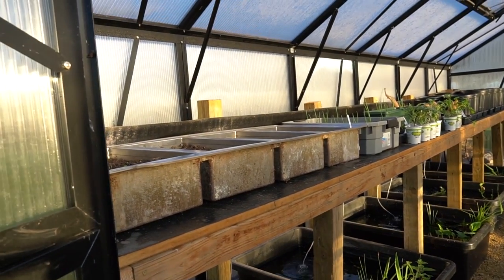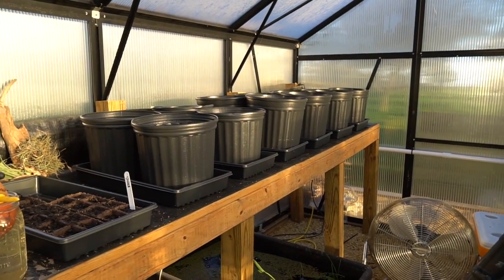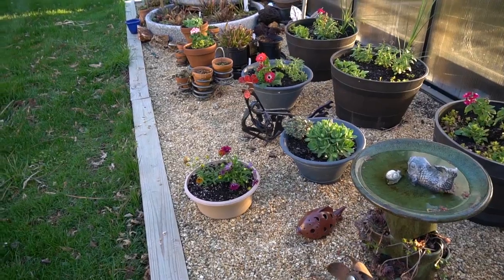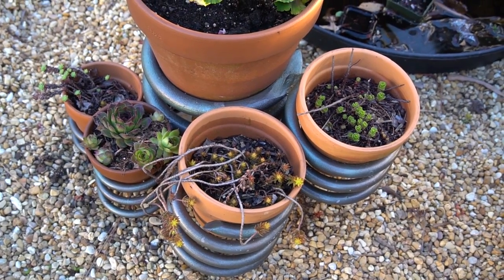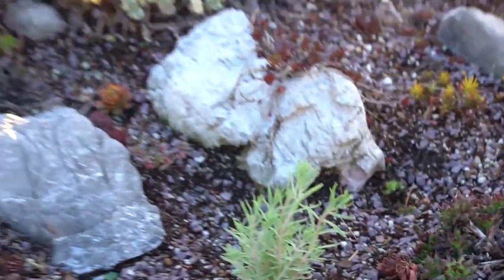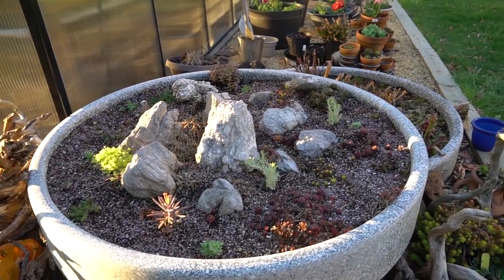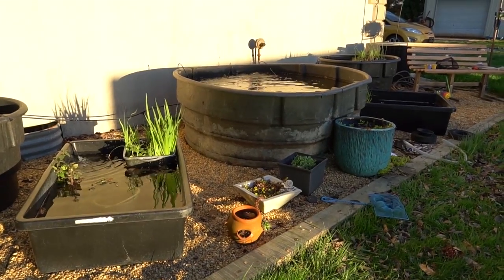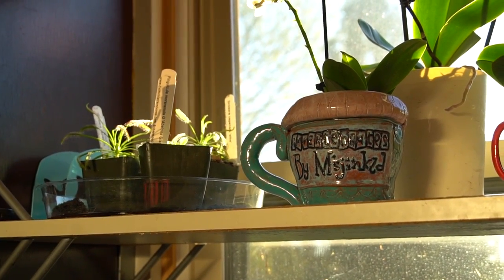Quick and dirty plant updates- growth everywhere!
I just show you around real quick at the progress in the greenhouse and tubs!